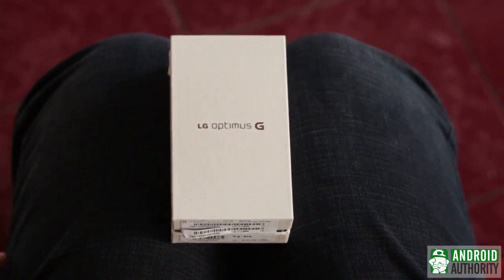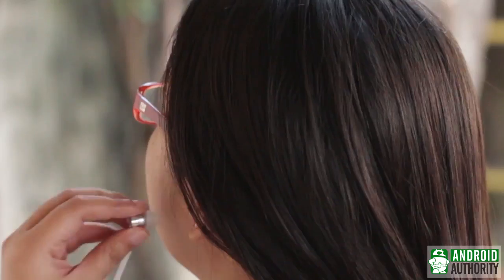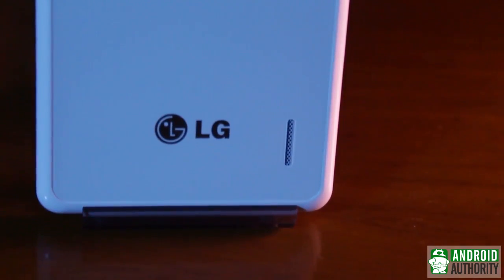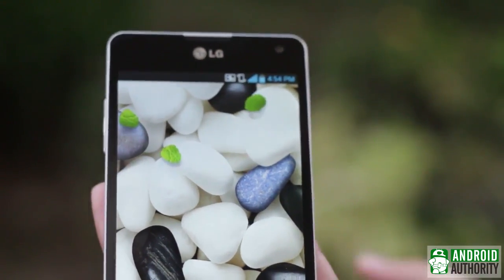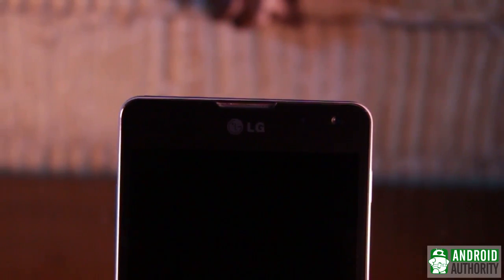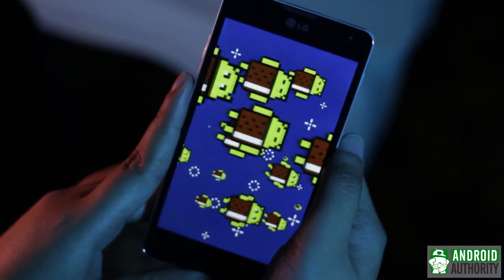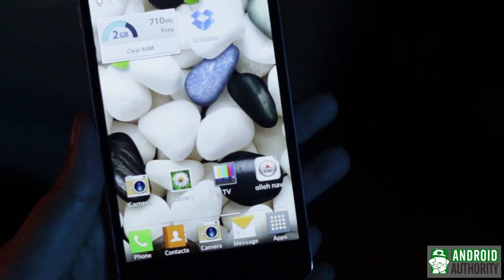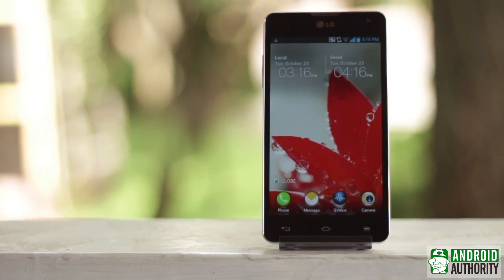LG Optimus G Review!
We review the LG Optimus G (LG-F180/E973) Android smartphone! This is the Korean LG-F180 version which comes with a TV Antenna. Apart from the antenna it is identical to the LG Optimus G E973.